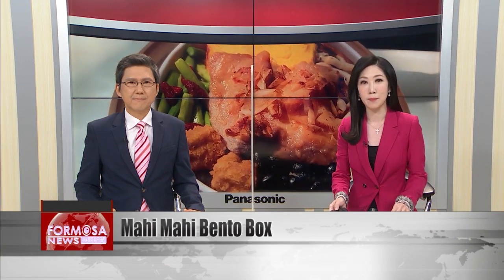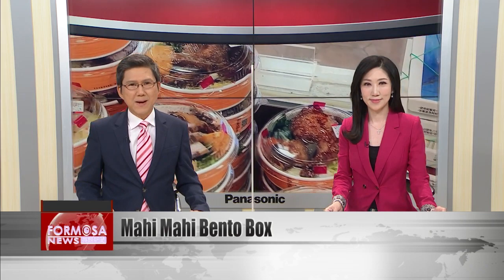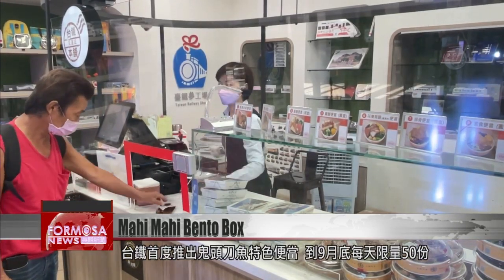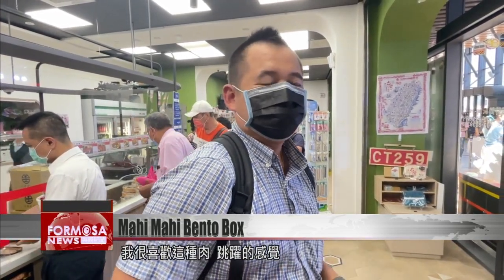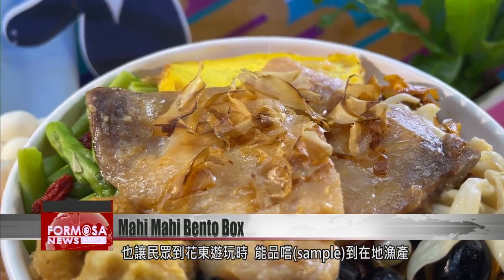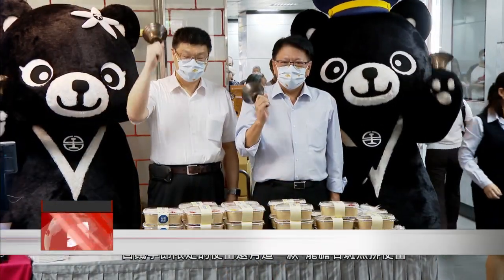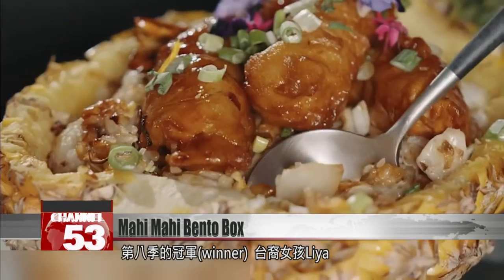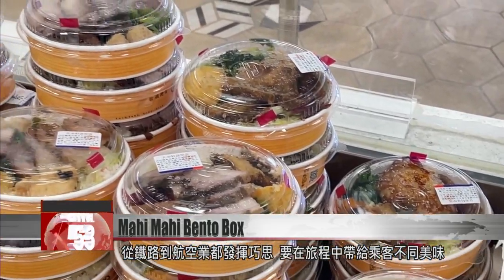Mahi mahi enters TRA bento box range as limited edition only for Hualien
The beloved Taiwan Railways bento boxes have a new recruit! The popular mahi mahi fish now has a spot in the bento line for the first time. But the box is only available at Hualien Station in a limited edition featuring local ingredients. Meanwhile, other new bento boxes are springing up across Taiwan just in time for the fall season. One airline is offering a boxed meal inspired by MasterChef winner Liya Chu.

A fish steak grilled to a golden yellow, with miso sauce and bonito flakes as well as enokitake mushrooms, a specialty of Hualien, and side of asparagus. This is the first mahi mahi bento box produced by TRA. Just 50 limited edition boxes will be made each day until the end of September and sold at Hualien Station.

I think this type of fish is probably quite good for you.

Mahi mahi has a very firm texture, like I just said. I love that kind of fish, it has a bite to it.

On the first day the mahi mahi was available, customers were keen to try the novelty. One customer bought five at once. Alongside the fish, there’s also tamagoyaki or Japanese omelette, and diced chicken. It’s a highly nutritious lunch allowing visitors to Hualien to support sustainable fishing and sample the local catch.

Chen Wen-chuan
TRA Subsidiary Concerns Center
The ingredients all have a high nutritional value. This is quite distinctive among our different types of bento boxes. If the sales show that this box is appreciated by the public, then we will turn it into a regular specialty lunchbox.

Another seasonal bento sold by TRA is this giant grouper steak box. It’s also proved to be a hit.

But TRA is not the only purveyor of bento boxes to watch out for. Tigerair Taiwan has this U.S. MasterChef Junior bento, featuring the winner of the hit reality show, Taiwanese American teenager Liya Chu. Two of her hit recipes have been reimagined: honey drumsticks with rice-flour noodles, and sweet and sour prawns with walnuts and pineapple. These brand-new options will be available on flights from Oct. 30 onward. As fall approaches, Taiwan’s bento boxes are getting more and more irresistible.